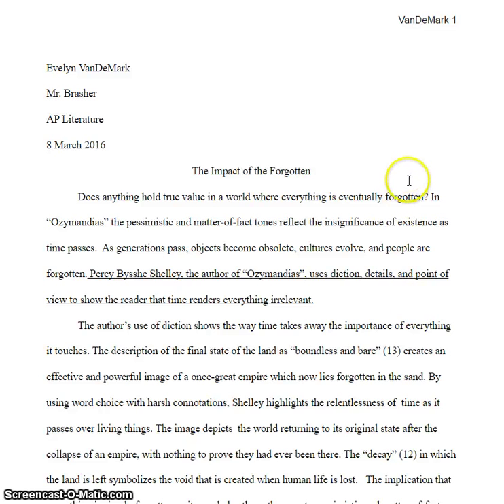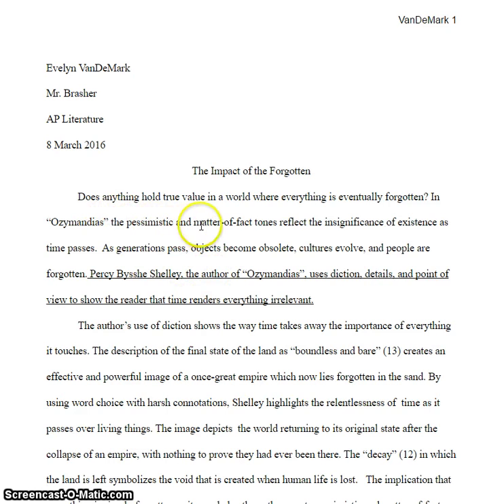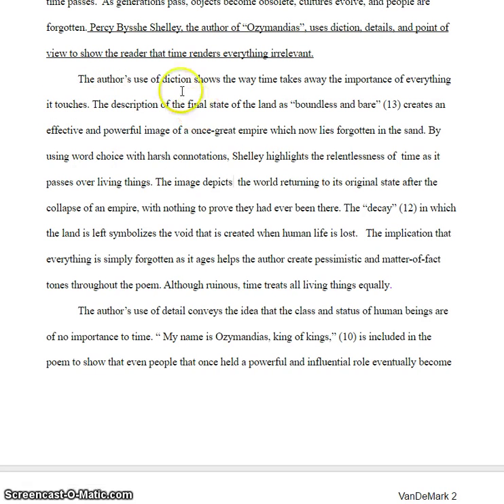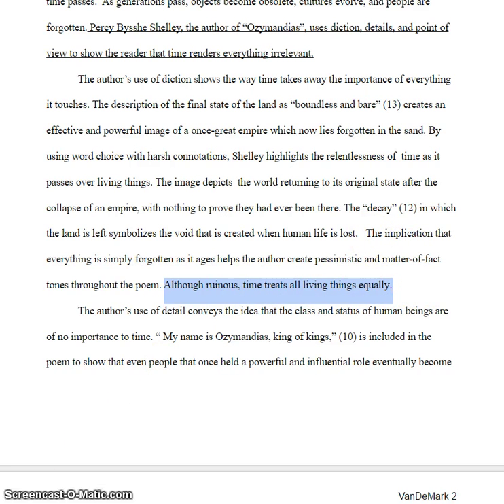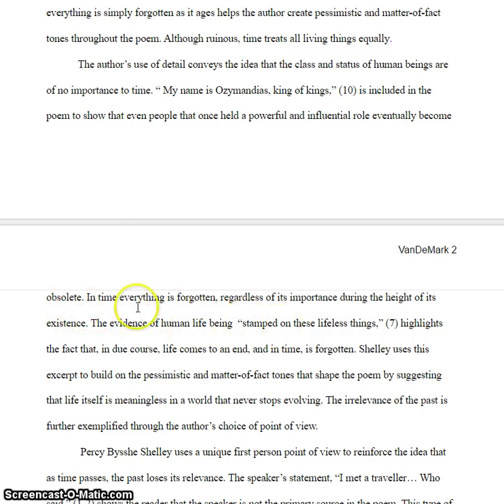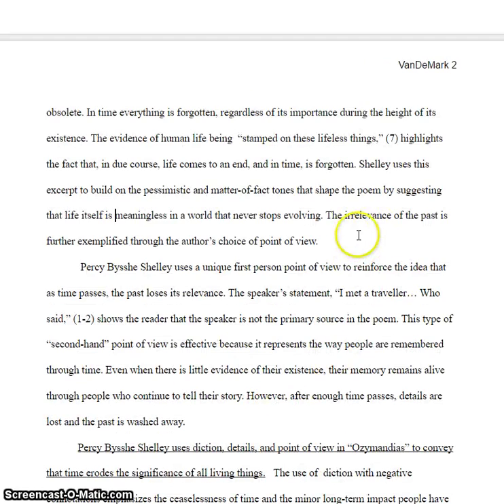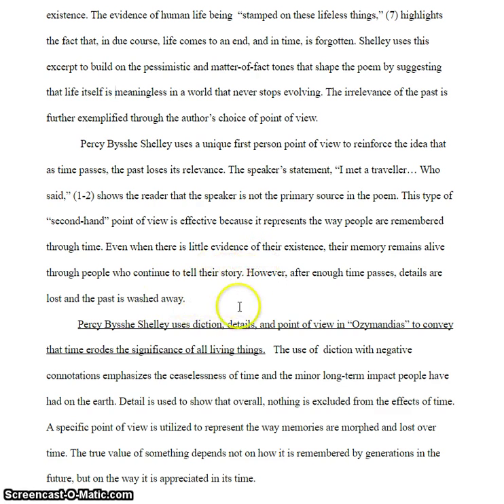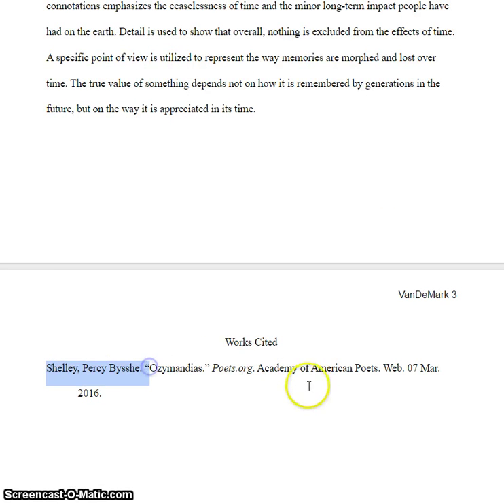evelyn v poetry